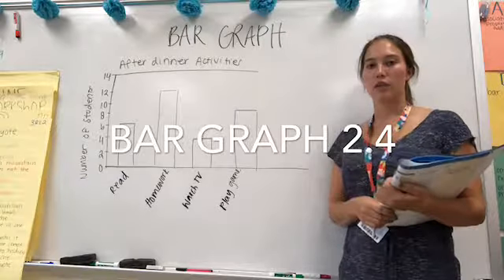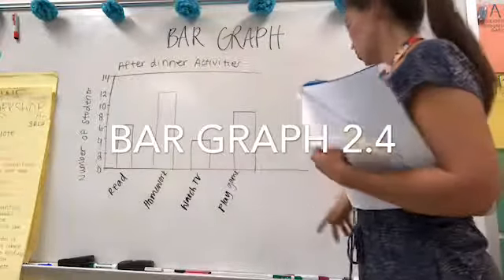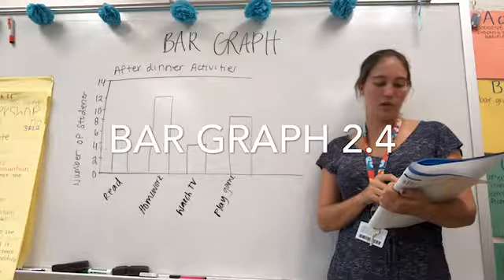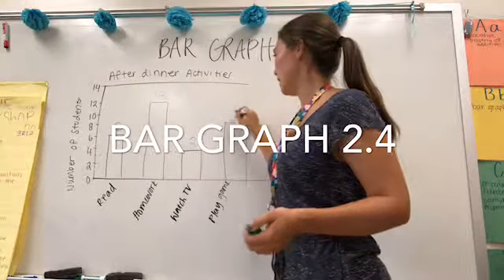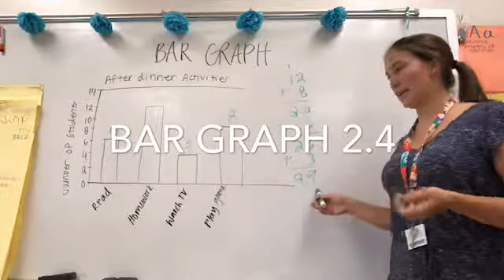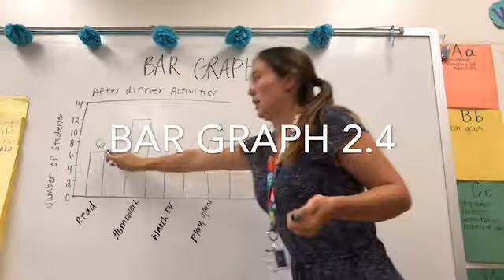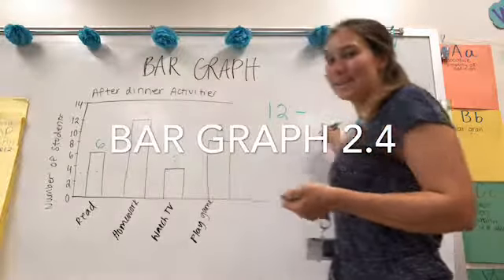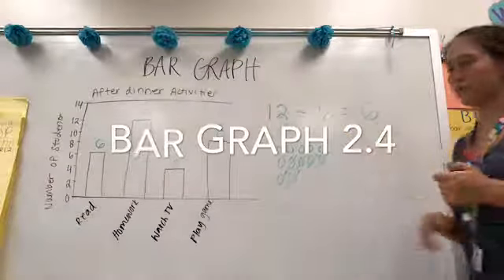Bar Graph 2.4